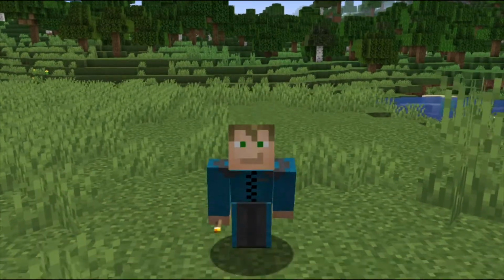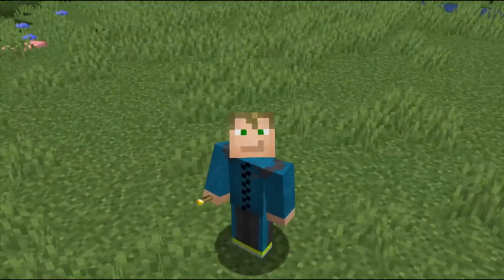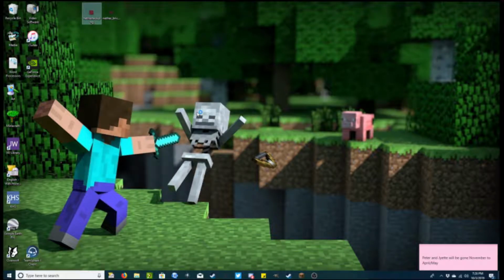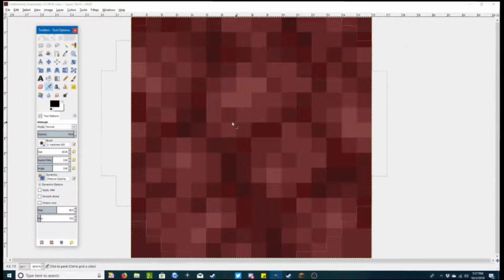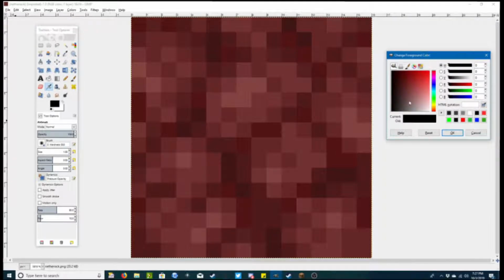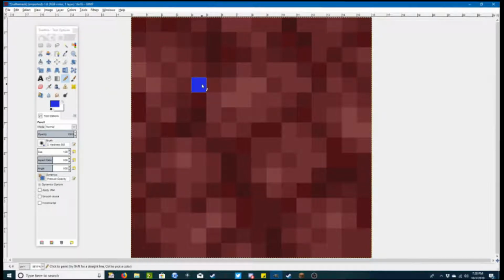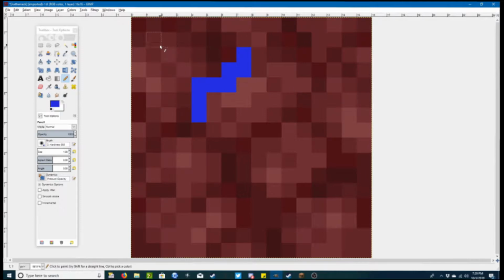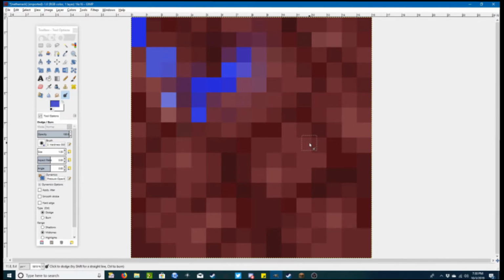Gimp tutorial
A brief basic tutorial on making textures with GIMP.